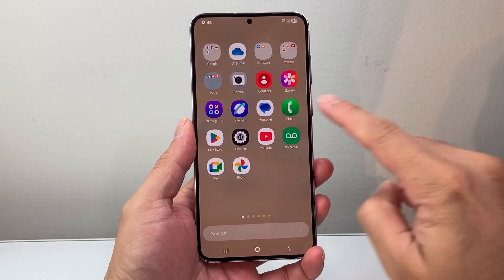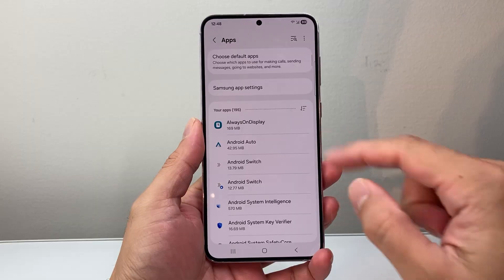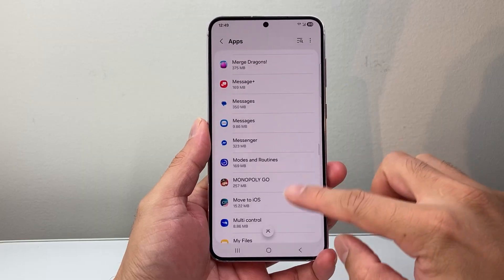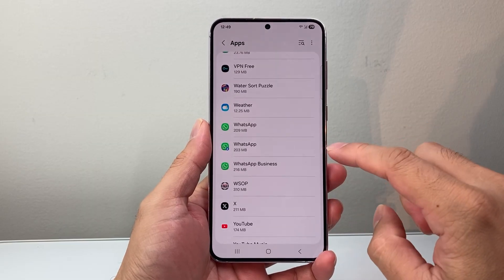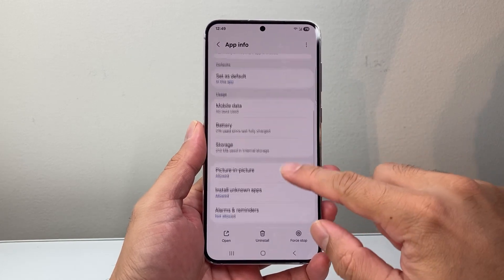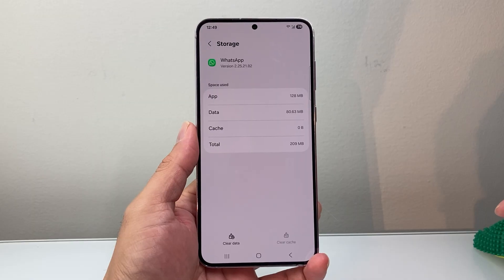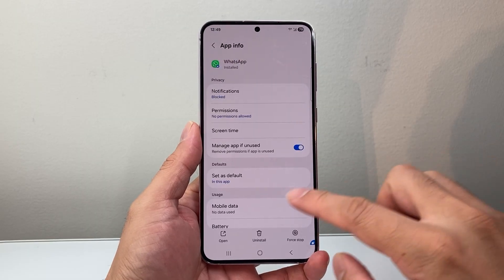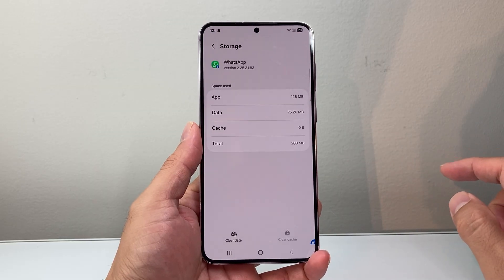How To Clear WhatsApp Cache On Android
Learn how to clear cache on WhatsApp in Android phone or Samsung!